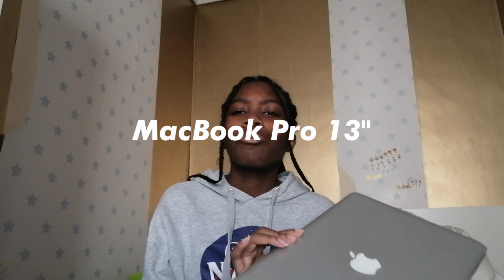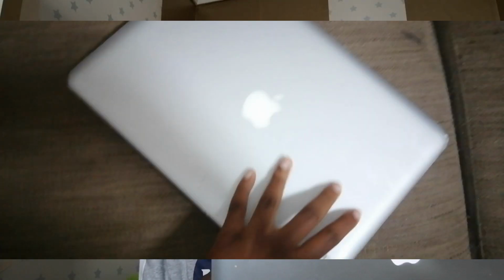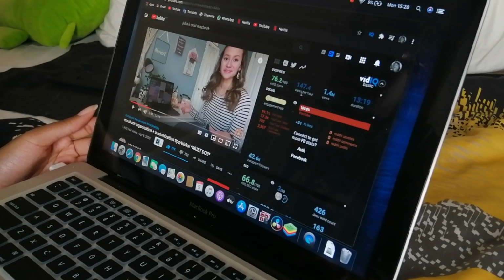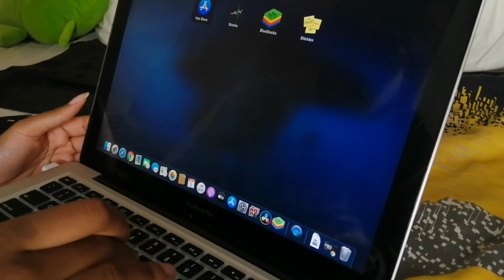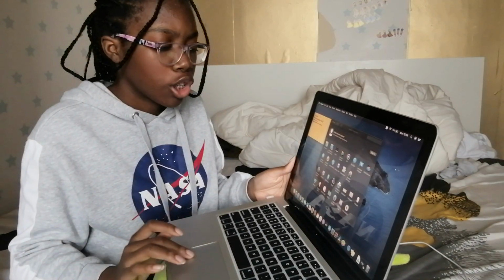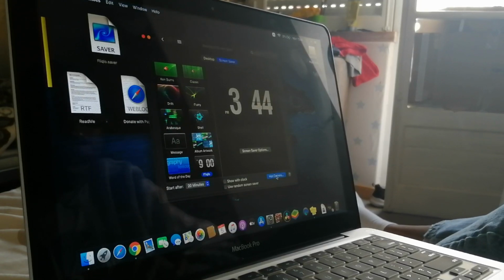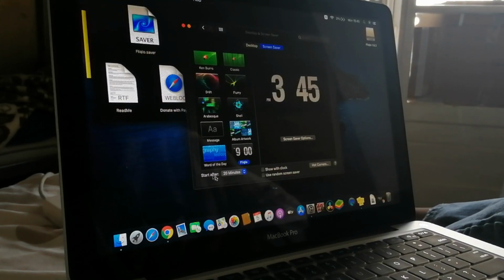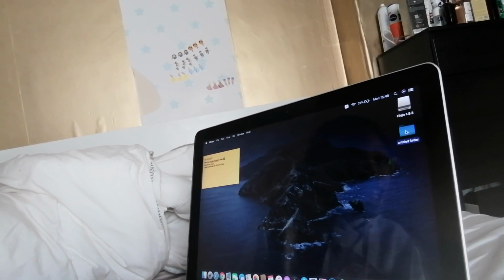Customize my macbook pro with me (vlog style) | Lídia Living💕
Hello,
Today I'm back with a video in english, this video will be a customizing my macbook pro/costumize my macbook with me.

!!WATCH WITH 1080p!!

⏳TIMESTAMPS⏳
00:00 INTRO
04:40 Sticky notes
07:25 Hot corners
11:28 THE END

⚠️All the music in this video belongs to it's righteous owner and I am in no way saying it's mine so chill Youtube⚠️

✿ABOUT ME:

Olá I'm Lídia Zumbi, Z U M B I.
I'm an Angolan girl that lives in Portugal and that has a passion for Film & editing.
So I decided to mix those two things with the reason I don't sleep, YOUTUBE✨

(Bilingual thingzzz 🤪)

FAQ😎
My age: 14
Grade: 9th✌🏾
Filmed on: iPhone
Edited on: Final cut Pro